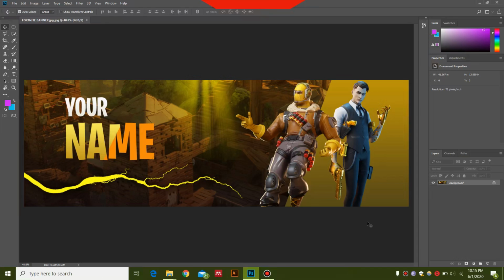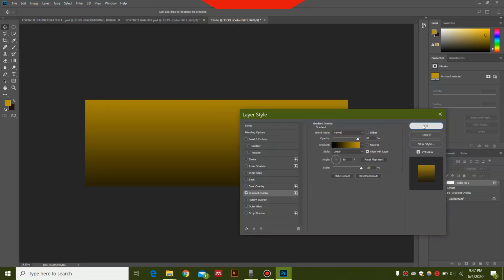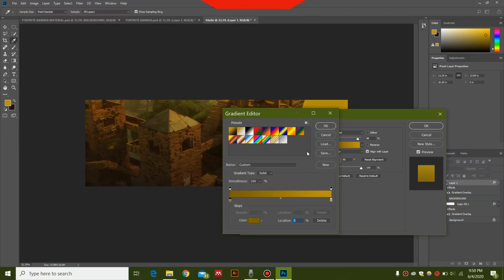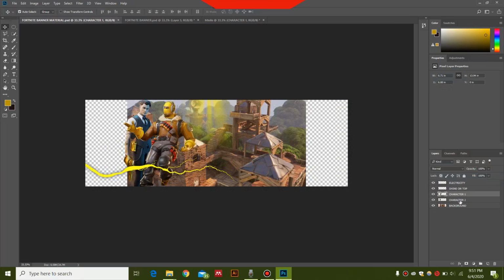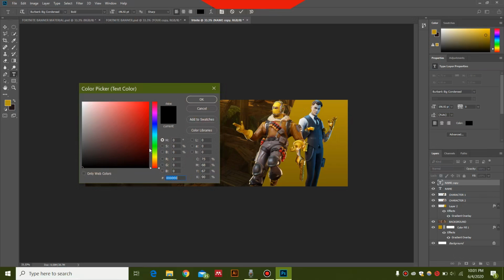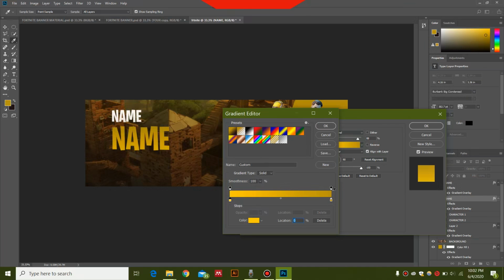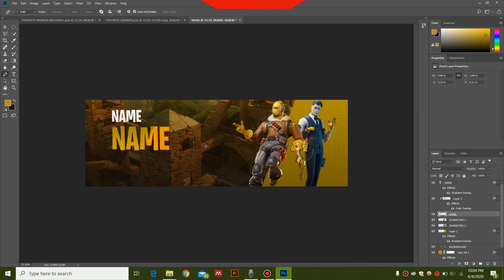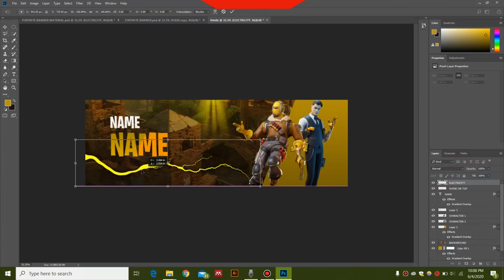Photoshop tutorial: Easy Fortnite banner in Photoshop ! (Header/Banner)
This fortnite banner or twitter header tutorial is easy to make in photoshop and has an excellent custom design containing season 2 characters as well. It can be used as a youtube banner, twitter header or for other social media.

Targets achieved through this video:
1- Fortnite banner photoshop tutorial
2- Fortnite twitter header photoshop tutorial
3- How to make a fortnite banner on photoshop
4- How to make easy fortnite game banner
5- How to make a cool fortnite banner
6- Fortnite youtube banner tutorial photoshop
7- Fortnite season 2 battle pass banners
8- Fortnite banner template
9- How to create a fortnite banner
10- How to make a custom fortnite banner

Like my facebook page ; @awq1310